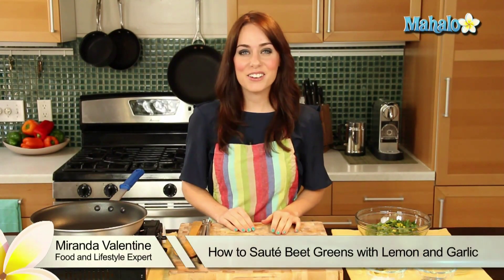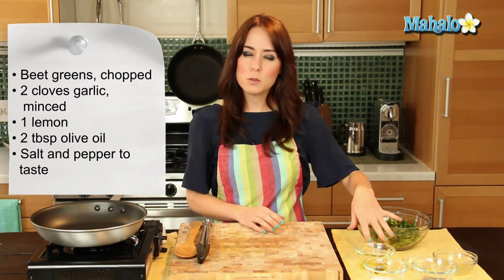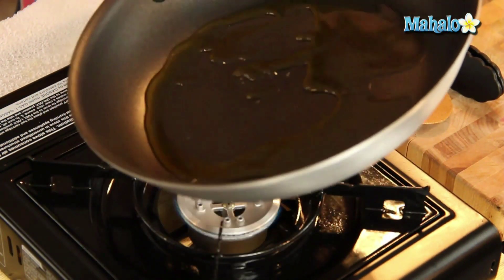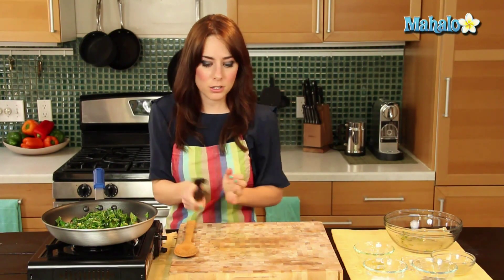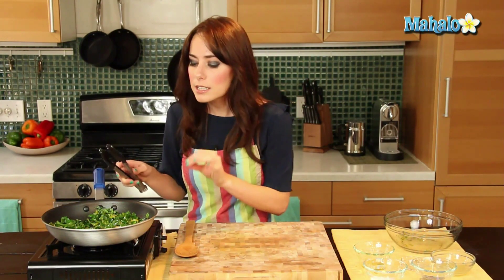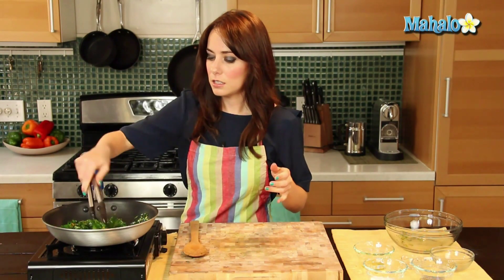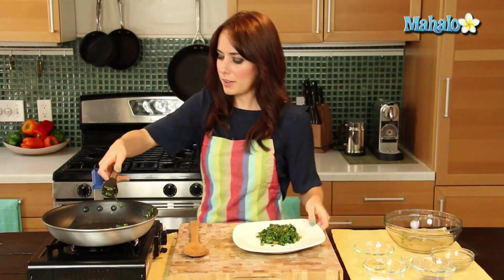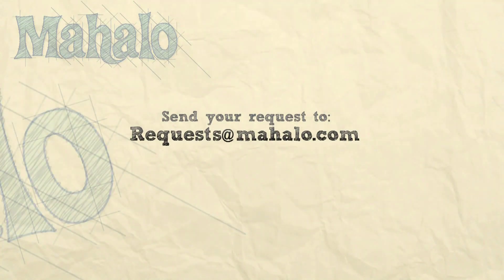How to Saute Beet Greens with Lemon and Garlic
Miranda Valentine, founder/editor of the popular lifestyle blog, Everything Sounds Better in French, , shows us how to saute beet greens.!